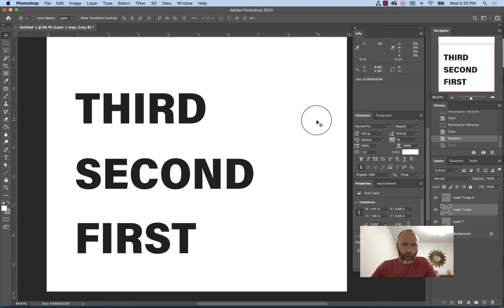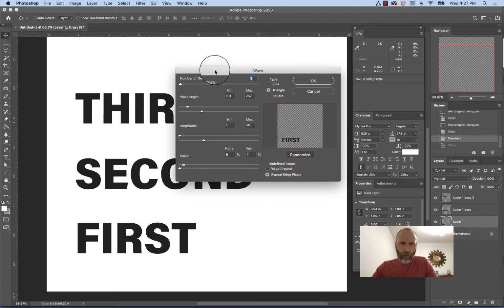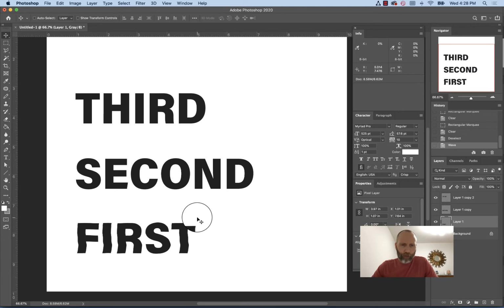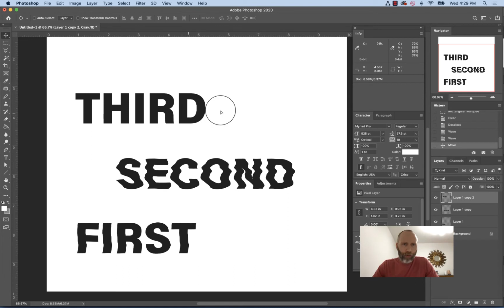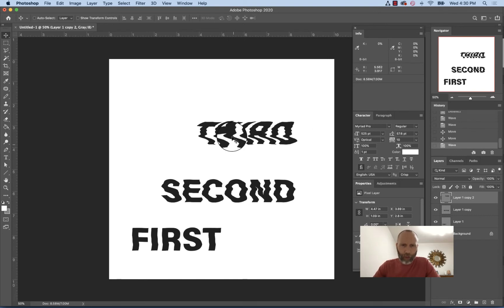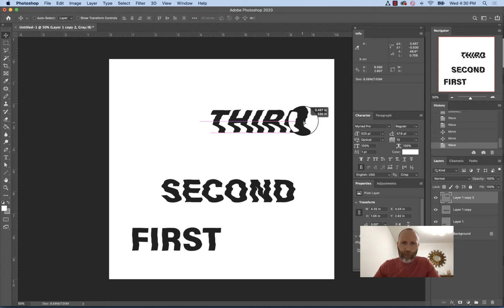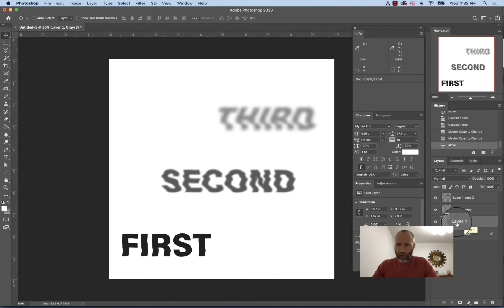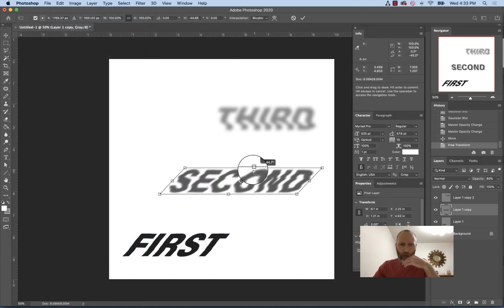Drifting Type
Some Photoshop tricks for making type look like it’s drifting away on the ocean’s surface.